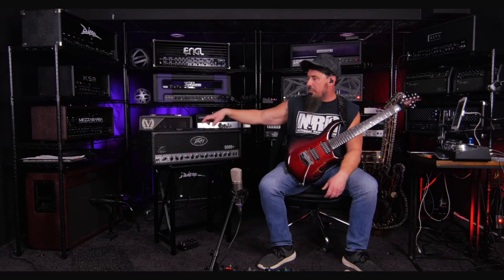EVH Stealth 100vs Peavey 6505+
I shoot out the crunch & red channels on the Peavey 6505+ against the EVH Stealth 100 watt amp.Can the OG 6505+ stand up to the EVH Stealth? The boost I'm using in this video is the Mud Killer.